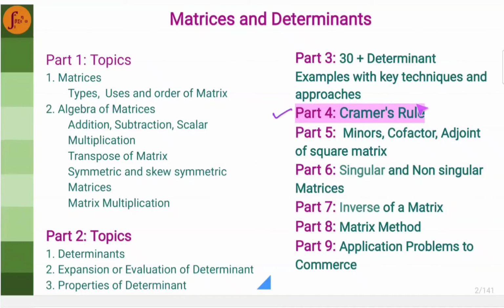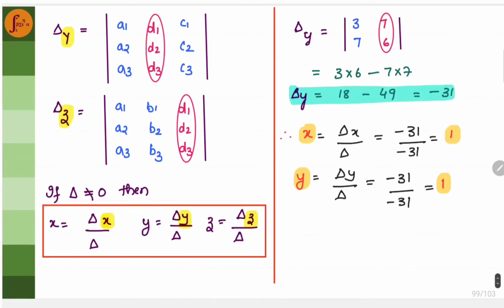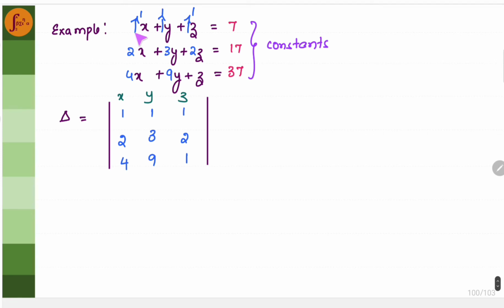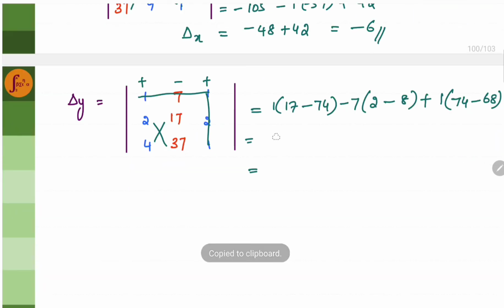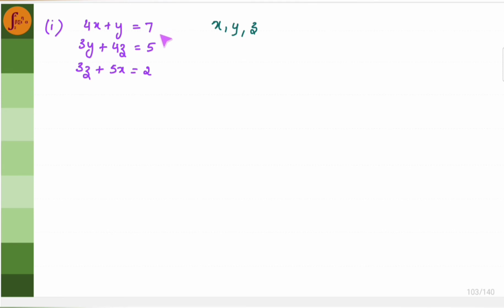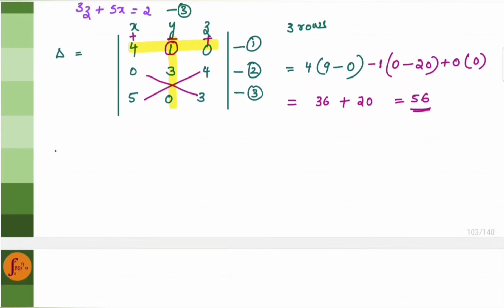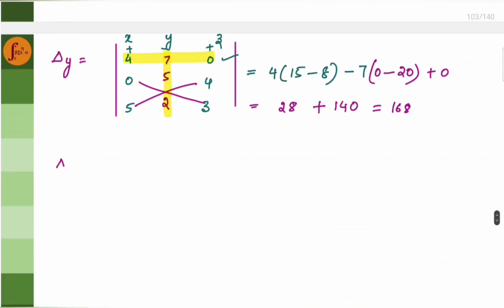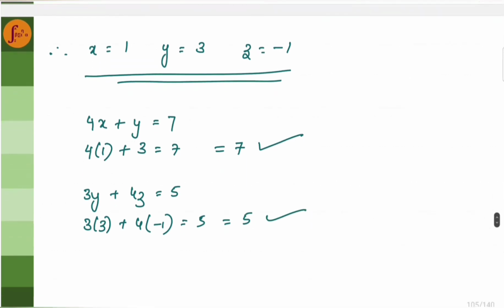Basic Maths l Matrices & Determinants l Part 4, Cramers Rule, 2nd PUC, Class 12, NCERT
Refer the following videos for Detailed Concepts on Matrices and Determinants

00:00 - 05:38:  Steps to Solve using Cramers Rule
05:39 - 11:28: Example Problem: x+y+z = 7, 2x+3y+2z=17,4x+9y+z=37
11:29 - 20:51: Example Problem: 4x+y =7, 3y+4z=5, 3z+5x=2